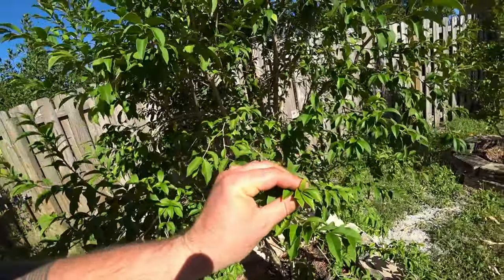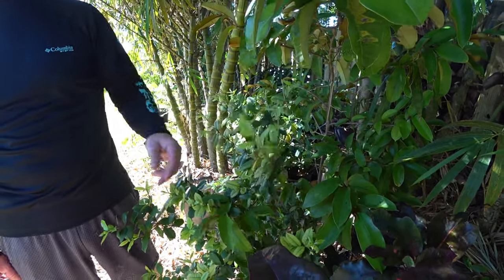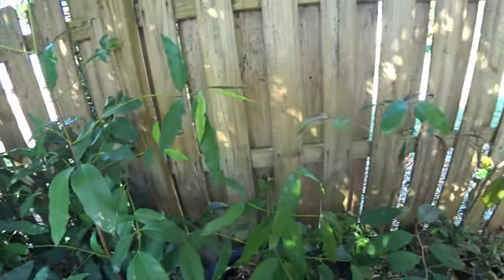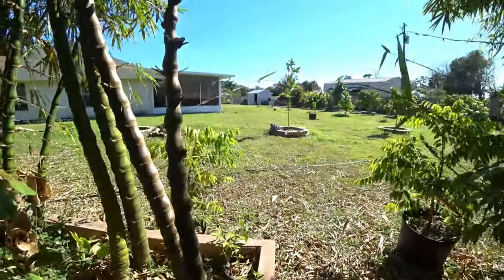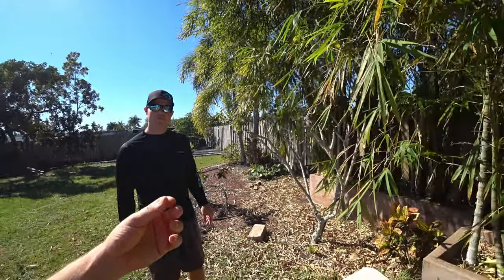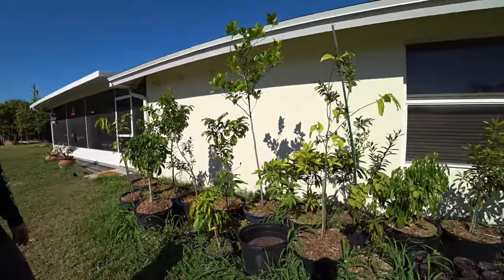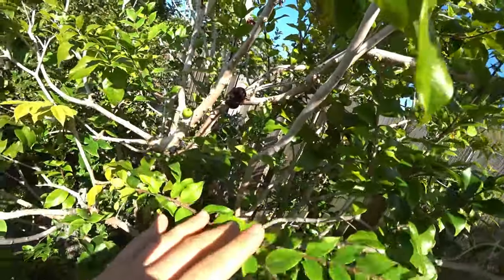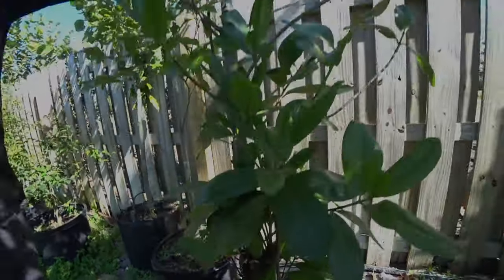Garcinia madruno, Cacao tree, Luc's mexican garcinia, Jaboticaba sabara and Red! Trying the red Jab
Walking tour at Steve’s yard. He has a extraordinary collection of plants.  I have a chance to try some fruits.

Here’s my Instagram : Blakesnaturelife